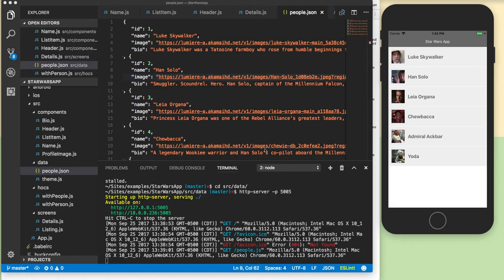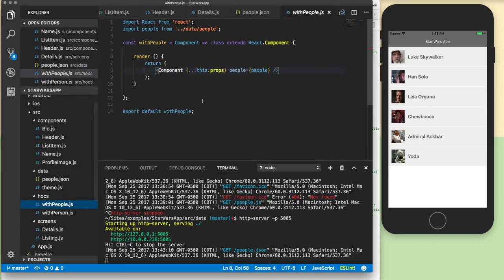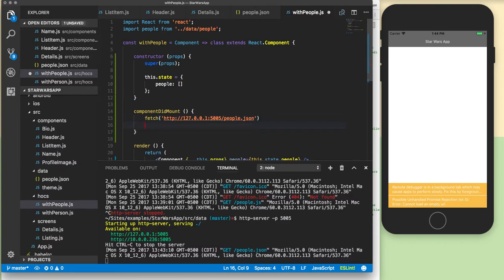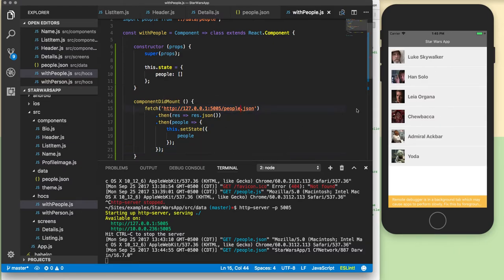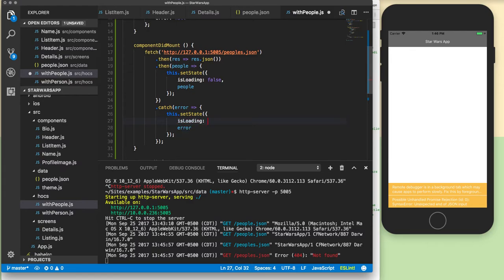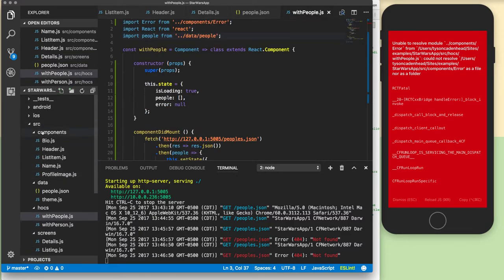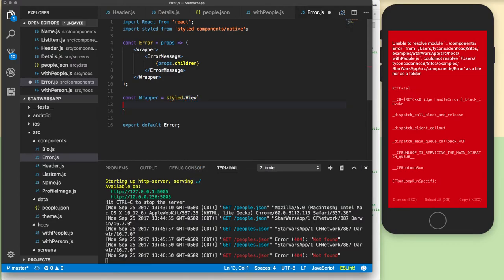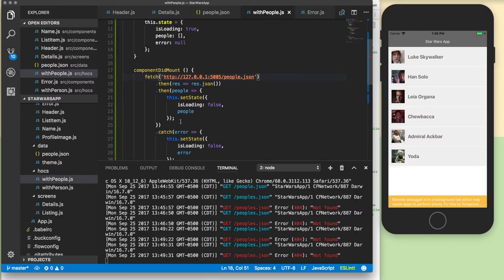Using the Fetch API In React Native